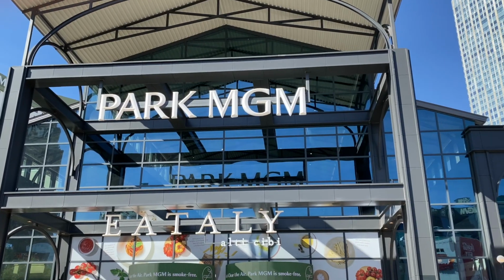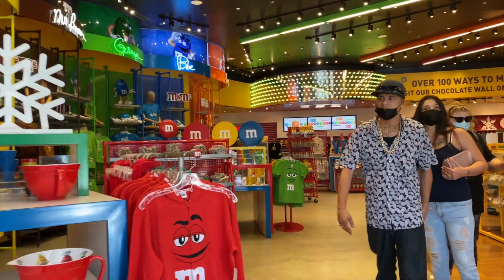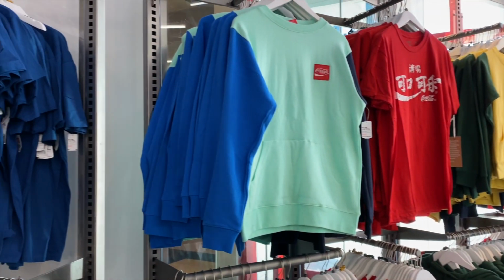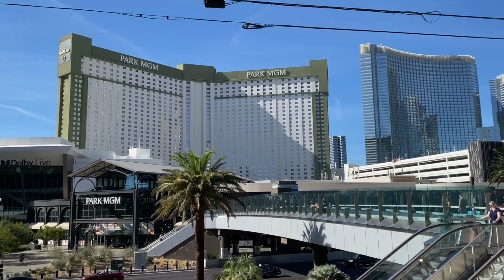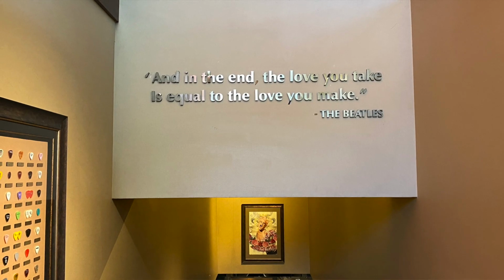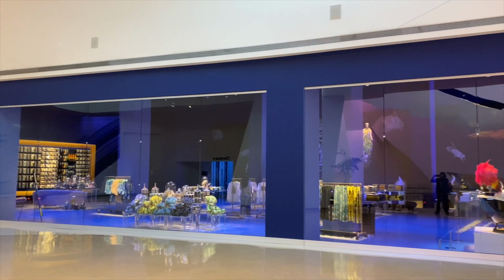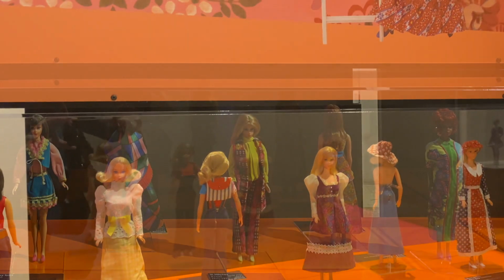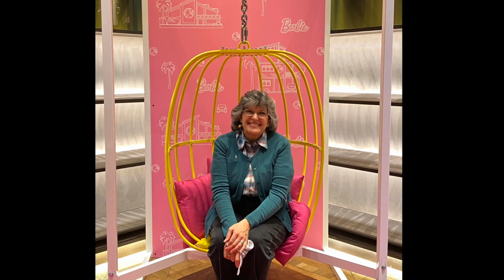The Vegas Strip on a Wednesday Afternoon: Showcase, M&M, Coca-Cola, Hard Rock Cafe, Target & Barbie!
We have got a walking adventure for you today - a beautiful Wednesday afternoon in November, spent exploring fun destinations on the Las Vegas Strip.  We start our journey out front of the Park MGM, where we take a look at the outdoor venues that are doing a great business, including the new Bar Botanico, the Crack Shack, and more.

Then, across the Boulevard to the Showcase Mall, where we are going to pop into M&M's World, the World of Coca-Cola, and then stop for lunch at the iconic Hard Rock Cafe - celebrating its 50th anniversary this year.  Then, on up the road to the new Target store on the Strip...and over to The Shoppes at Crystals, in CityCenter.  We'll take a peek at the fall foliage inside, the Immersive Van Gogh exhibit, and then, to wrap things up, Barbie: A Cultural Icon exhibit, a Las Vegas exclusive!  Whew, this is a marathon!

M&M's World segment begins at 4:10
Coca-Cola segment begins at 7:32
Hard Rock Cafe segment begins at 9:39
Target segment begins at 18:10
Crystals segment begins at 19:01
Barbie segment begins at 20:45

Our current mailing address:
Dale McKenzie
9620 S Las Vegas Blvd

Credit for the opening segment  goes to Trent Rentsch - thank you Trent!

- Love or Lust
- A_Night_Alone
- Hurts So Good Blues - Unicorn Heads
- Ibiza_Dream
- Waterfall
- Sweet Release - Dan Lebowitz
- Sweet_Release
- The_Opening
- Tiptoe_Out_the_Back
- Touching_Moment

Cameras & Gear: iPhone 11 Pro Max in 4K video; Lumix G9 in 4K video for the intro/outro; sound by Rode Wireless GO